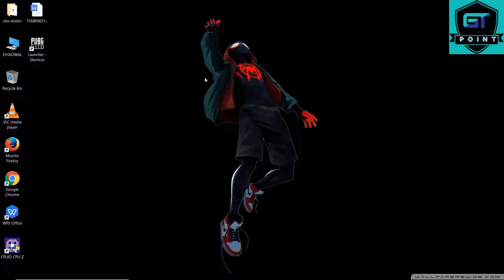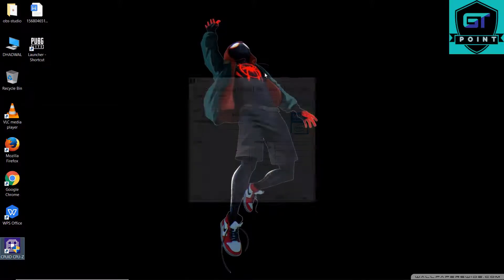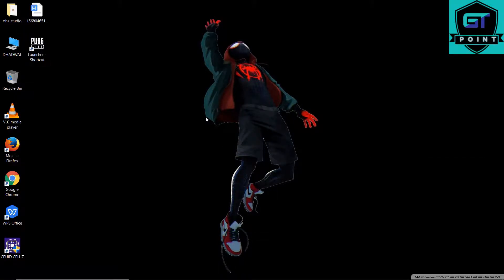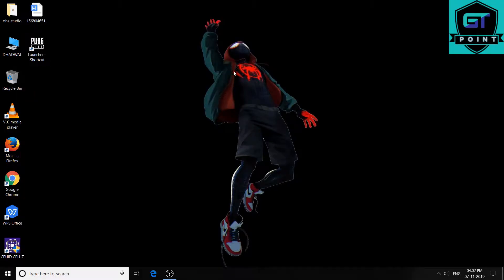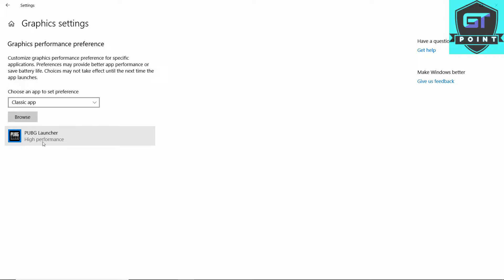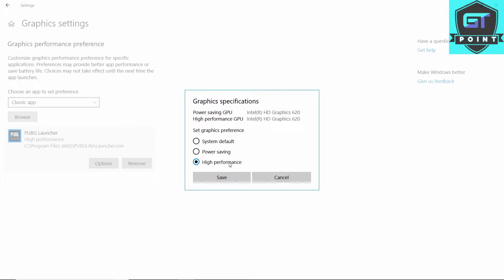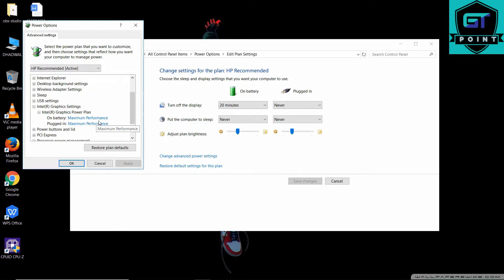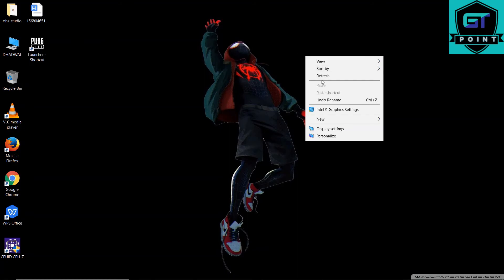How to optimize intel UHD for gaming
system spec :--
windows 10
intel i3 7th gen u processor 2.4ghz
4gb ram DDR4